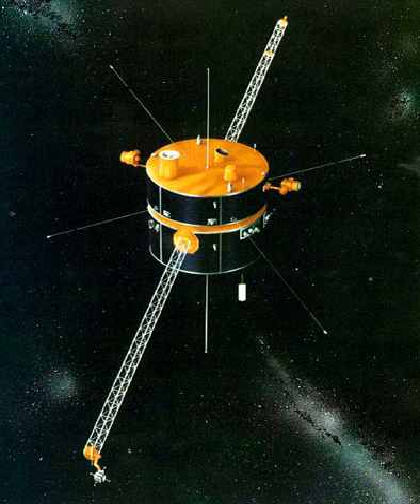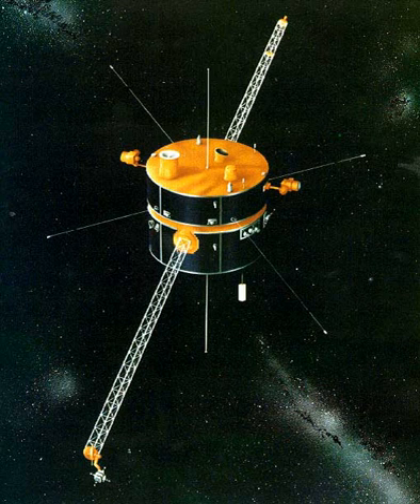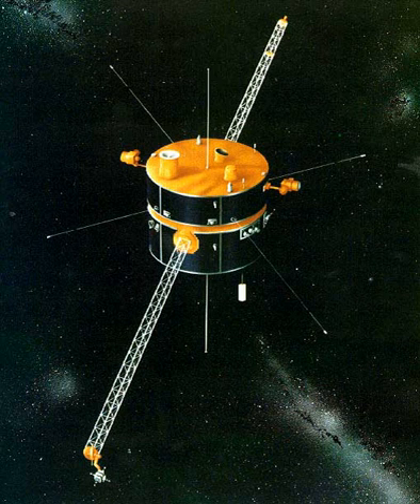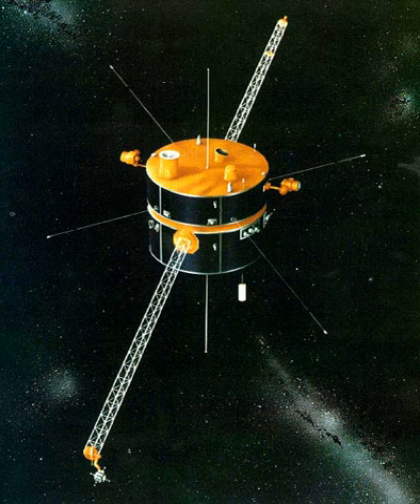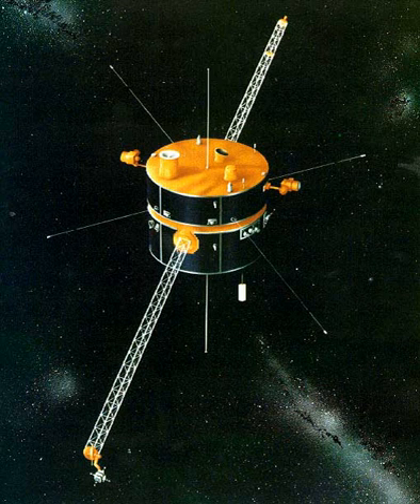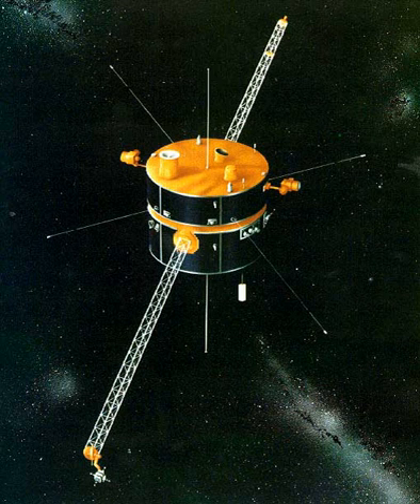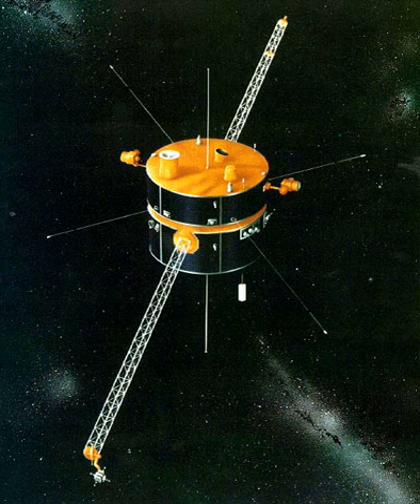Wind (spacecraft) | Wikipedia audio article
00:01:37 1 The science objectives of the iWind/i mission
00:02:14 2 The science instruments on the iWind/i spacecraft
00:03:55 2.1 iWind/i/WAVES
00:04:03 2.1.1 Time domain sampler
00:07:07 2.1.2 Thermal Noise Receiver
00:08:19 2.2 iWind/i/3DP
00:09:50 2.2.1 Electrostatic analyzers
00:14:02 2.2.2 Solid-state telescopes
00:15:58 2.3 iWind/i/MFI
00:16:31 2.4 iWind/i/SWE
00:17:30 2.5 iWind/i/KONUS and TGRS
00:18:19 2.6 iWind/i/EPACT
00:19:16 2.7 iWind/i/SMS
00:20:42 3 Some discoveries and/or contributions to science by the iWind/i spacecraft
00:23:22 4 List of Refereed Publications for iWind/i
00:24:51 5 Science Highlights in the News
00:26:09 6 Awards
00:26:50 7 See also
00:26:59 7.1 Lists of relevant topics
00:27:25 7.2 Other relevant spacecraft
00:29:01 7.3 Relevant organizations
00:29:14 7.4 Other relevant topics

- Socrates

SUMMARY
The Global Geospace Science (GGS) Wind satellite is a NASA science spacecraft launched on November 1, 1994, at 09:31 UTC, from launch pad 17B at Cape Canaveral Air Force Station (CCAFS) in Merritt Island, Florida, aboard a McDonnell Douglas Delta II 7925-10 rocket. Wind was designed and manufactured by Martin Marietta Astro Space Division in East Windsor, New Jersey. The satellite is a spin-stabilized cylindrical satellite with a diameter of 2.4 m and a height of 1.8 m.It was deployed to study radio waves and plasma that occur in the solar wind and in the Earth's magnetosphere. The spacecraft's original mission was to orbit the Sun at the L1 Lagrangian point, but this was delayed to study the magnetosphere and near lunar environment when the SOHO and ACE spacecraft were sent to the same location. Wind has been at L1 continuously since May 2004, and is still operating as of October 2018. Wind currently has enough fuel to last over 50 years at L1. Wind continues to collect data and as of March 10, 2018 (not including 2018 publications) has contributed data to over 4610 refereed scientific publications.Mission operations are conducted from the Multi-Mission Operations Center (MMOC) in Building 14 at Goddard Space Flight Center in Greenbelt, Maryland.
Wind data can be accessed using the SPEDAS software.
Wind is the sister ship to GGS Polar.